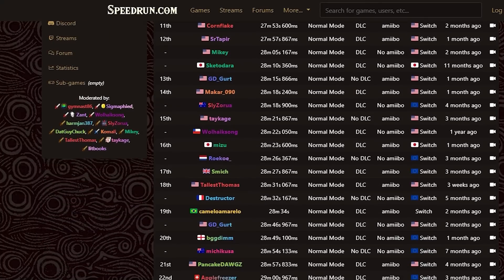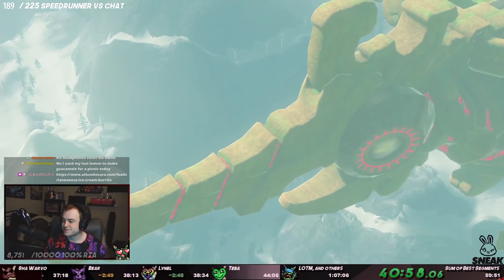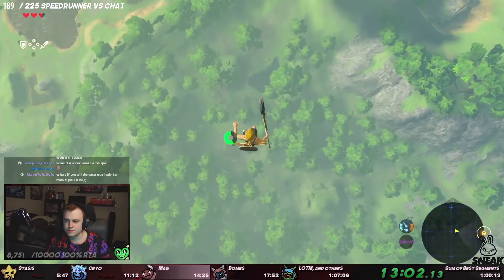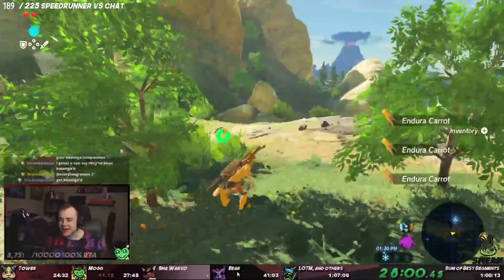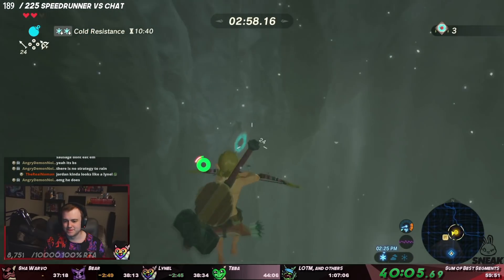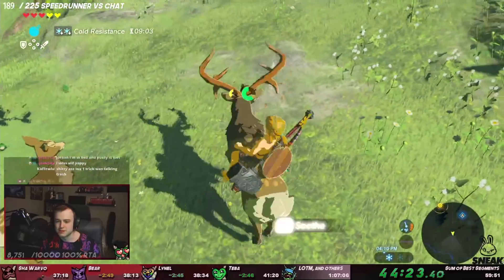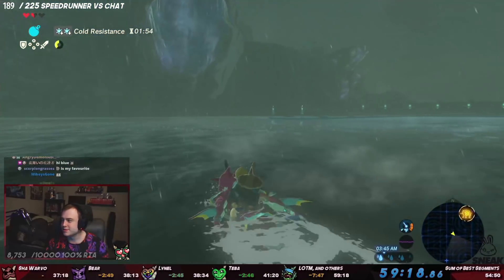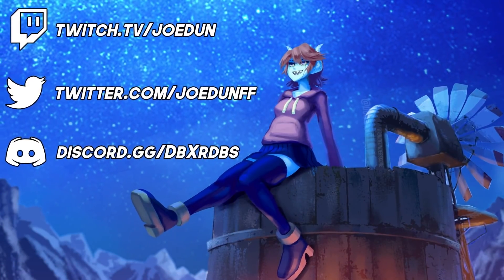When Breath of the Wild Speedrunning Becomes STRANGE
You thought breath of the wild speedrunning couldnt get even stranger? Well think again nerds. This is insane.

Now this is where I paste the entire botw wiki page to get more clicks on this video. Thanks youtube

Link awakens from a deep sleep and a mysterious voice guides him to discover what has become of the ruined Kingdom of Hyrule.[3] Link meets an Old Man, who turns out to be the spirit of the deceased King of Hyrule. Link learns from King Rhoam that 100 years prior, a great evil known as the Calamity Ganon rose up and laid waste to the kingdom and its people.[4] Unable to be defeated, it was sealed within Hyrule Castle, while the ruins of the land were ravaged by nature over time. Although trapped, the Calamity Ganon has grown in power, and Link must defeat it before it breaks free once more and destroys the world.

After escaping the confines of the Great Plateau, Link is encouraged to meet the wise Sheikah elder Impa and learn about the Guardians and Divine Beasts: 10,000 years prior these machines were created and successfully used by another Hero and another Princess to defeat the Calamity Ganon. But throughout the ages, knowledge about the ancient technology was lost until excavations in Hyrule brought them to light once more, coinciding with the expected return of Calamity Ganon a hundred years ago. The Guardians were reactivated and four Champions were chosen to control the Divine Beasts: The Zora princess Mipha, the Goron warrior Daruk, the Gerudo chief Urbosa, and the Rito archer Revali. All the while, Zelda was unsuccessfully trying to gain access to her own prophesied powers, accompanied on her quests by her knight, the Hylian Champion Link. When the Calamity Ganon ultimately attacked, it devastated the Kingdom of Hyrule by taking control of the ancient machines and turning them against the Hyruleans. As a last resort, Zelda was able to place the gravely wounded Link in the Shrine of Resurrection and use her awoken sealing powers to trap herself with Calamity Ganon in Hyrule Castle.

As Link sets off on his quest to defeat Calamity Ganon, he is asked to investigate the fate of the Divine Beasts and their former Champions. His ultimate goal, however, remains to reach the Calamity Ganon and free the trapped Zelda before the whole world is laid to waste. But with the entire Kingdom of Hyrule before him to explore, it is up to Link himself to decide how he wishes to fulfill his foretold role as the Hylian Champion.

Gameplay

Climbing is a central new ability for Link, allowing for the exploration of the game's vast version of Hyrule
Open World
Breath of the Wild features a vast open world for Link to explore. Most of Hyrule's scenery is accessible by walking, paragliding or climbing. While the game still includes barriers (such as weather effects, inhospitable environments or strong enemies), many of these can be overcome by using Food, effective weapons and armor or finding alternate routes. The world also includes an elaborate physics system which allows for creative interactions (e.g., cutting down a tree and using its trunk as a raft on a river, or setting grass ablaze and spreading the fire with wind gusts).

Unlike many previous Zelda games, Breath of the Wild does not enforce a specific order in which quests or dungeons have to be solved, with the exception of completing the starting tasks on the Great Plateau. It is possible to challenge Ganon right after leaving the starting area, though the game does encourage exploration in order to solve Ancient Shrines (and thus gaining additional Hearts or Stamina), find useful and powerful equipment, and defeat the game's own version of dungeons, the Divine Beasts. Additionally, many of the game's puzzles can also be solved in various different ways, often rewarding Link for creative solutions. twitch stream twitch speedrun speedrunner smallant1 smallant ludwig limcube clint stevens twitch highlights please oh please sub to my channel oh god help me